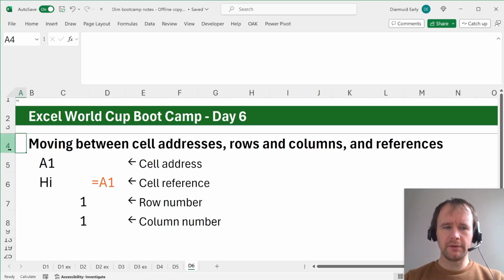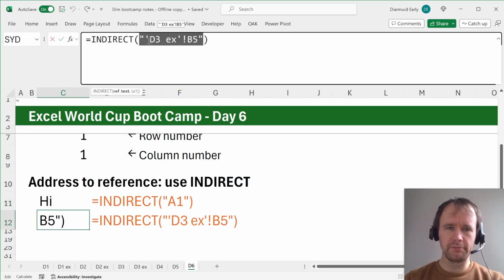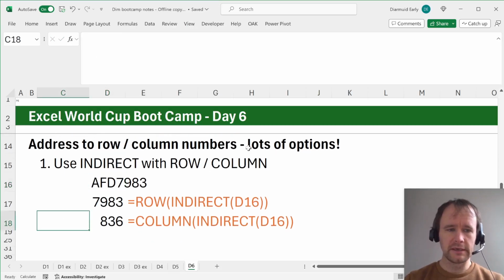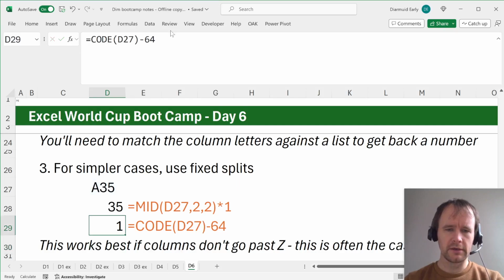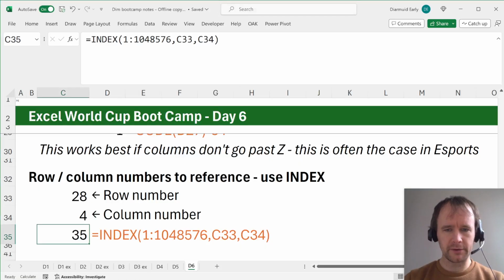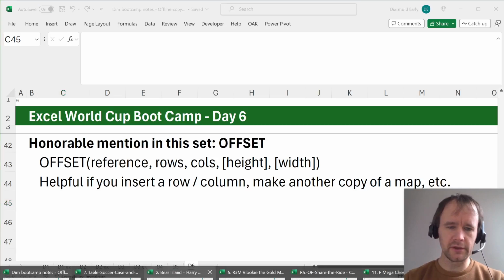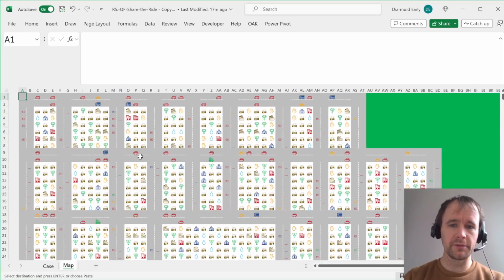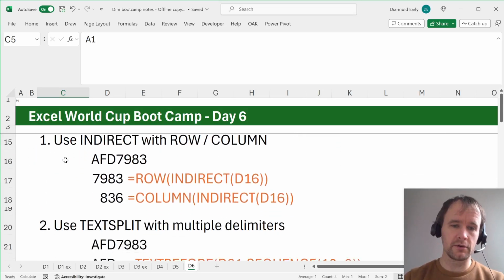INDIRECT and friends - Excel World Cup Boot Camp Day 7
Here's a quick lookup tip - how to convert between a cell address (name), a cell reference, and a cell's row and column numbers.

This video is part of a bootcamp for people interested in trying out the Excel esports battles - or just improving their Excel skills. You can find the intro video for the course here:

Here's a link to the workbook with the examples I went through in the video (and the ones from my videos for the rest of the course):

If you want to download some of the cases I talked about today and will be talking about over the next couple of weeks, the @msexcelesports team has kindly made a selection of them free to people following our course. You can get cases 2 to 6 from last year's series (Bear Island by Harry Seiders, Laundry Time by Peter Scharl, What's My Flight Number by Patrick Chatain, Battle Royal by Harry Seiders, and Fantasy Excel by Peter Scharl) for FREE between now and the first battle of this year's series (Jan 26) with the code BOOTCAMP.
They're the first four cases here, and the last one on the page before:

If you want to get the workbook Giles prepared that walks you through the basics of all the main functions we'll be talking about in the next couple of weeks (including explanations, examples, and exercises), you can get that here: